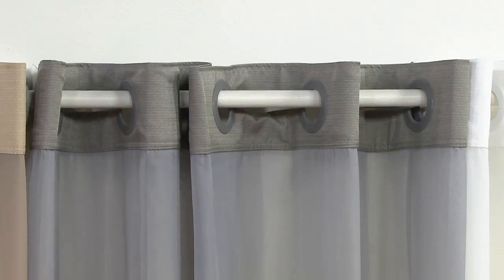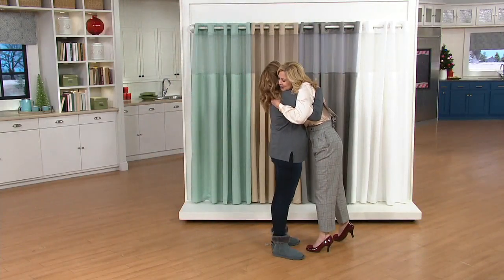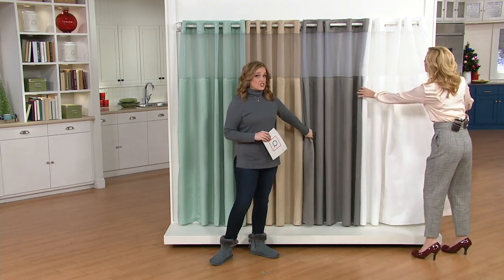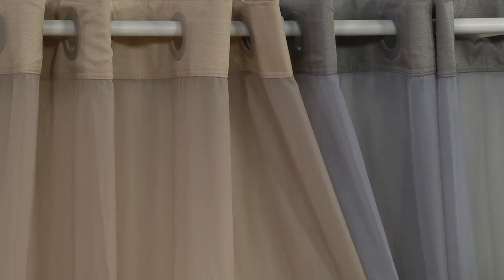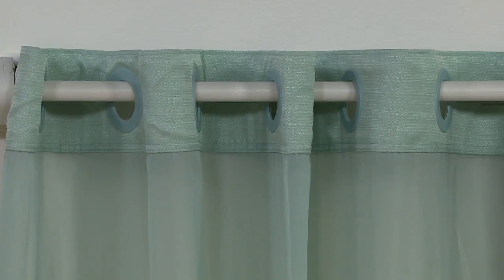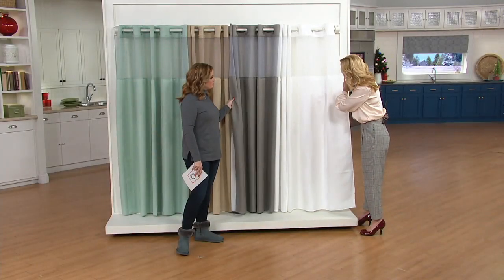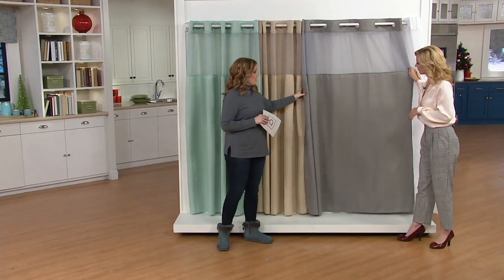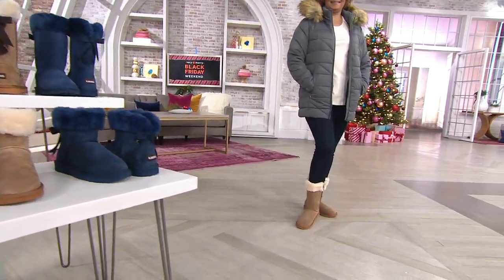Hookless High Point Linen Shower Curtain w. Fabric Liner on QVC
Hookless High Point Linen Shower Curtain w. Fabric Liner

Give your bathroom a makeover with the clean design of this hookless shower curtain with built-in liner.